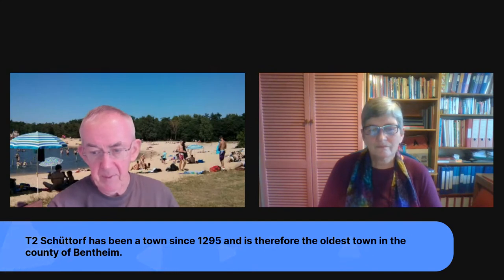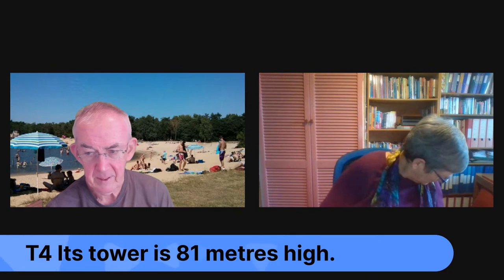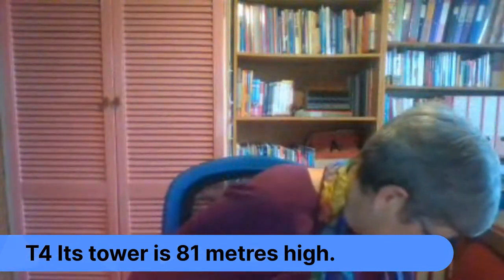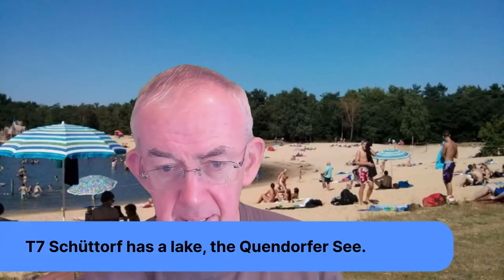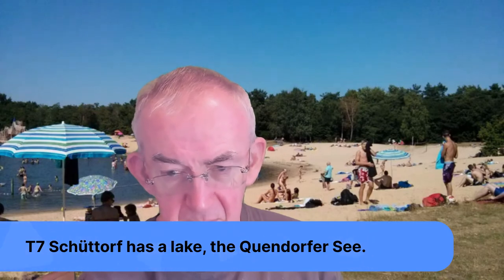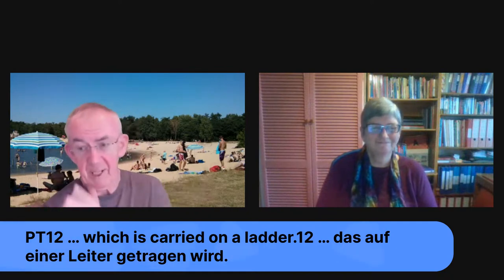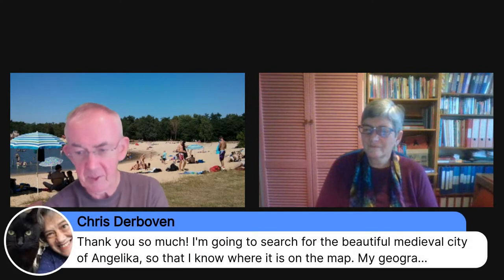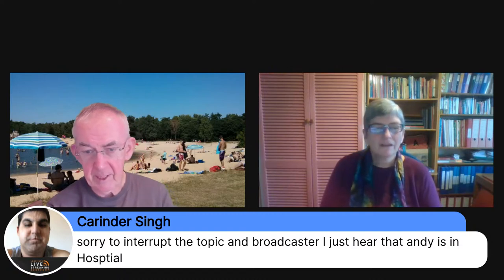Ask Angelika visits Schüttorf, German Language Tuition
Ask Angelika German Language Tuition - Schüttorf

German Language Tuition with Angelika and Steven 20 minutes of German language learning as Steven attempts to read and translate phrases on the set topic

Of course Angelika is on hand to correct mispronunciations and incorrect translations